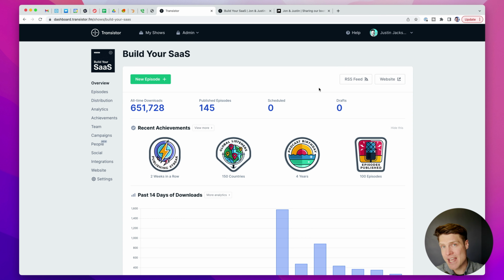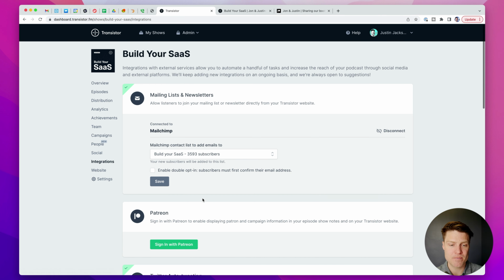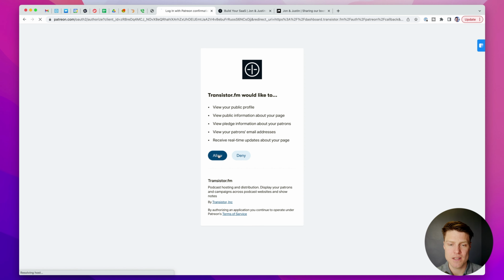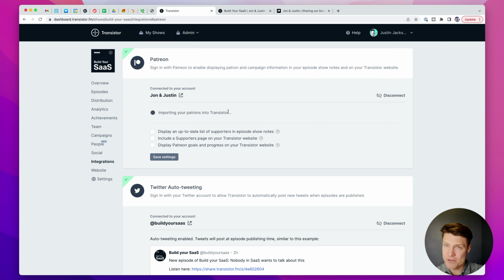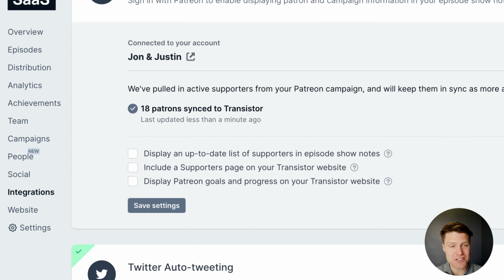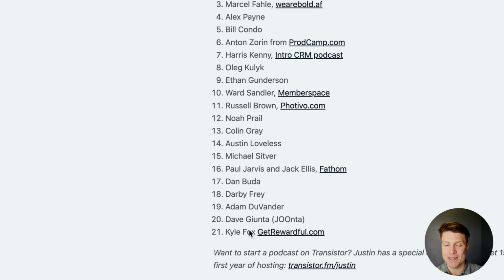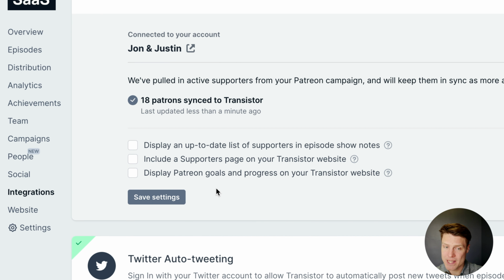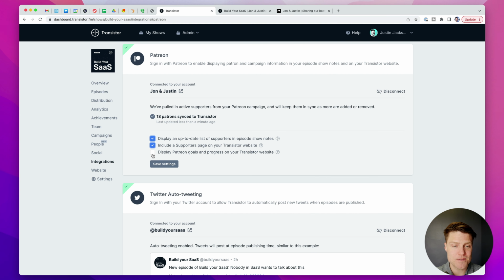How to monetize your podcast with Patreon and Transistor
One of the best ways we've found to earn income with your podcast (even better than ads) is to have listeners support your show through Patreon.

we've added a new Patreon integration to make acquiring and showcasing your Patreon supporters easier.

The Patreon approach is especially helpful for podcasts that don't have enough downloads for traditional CPM-based ad campaigns.